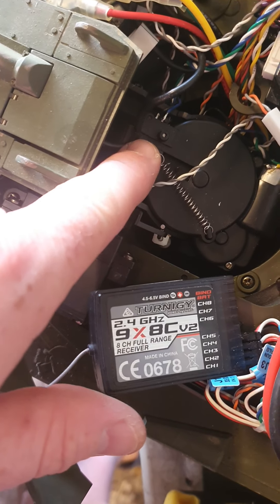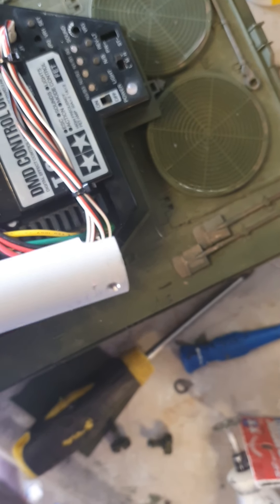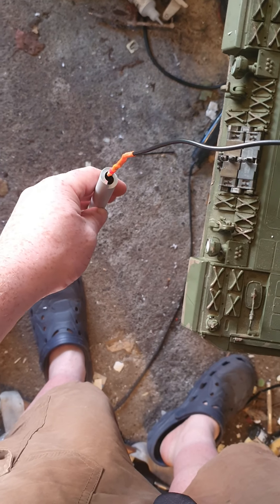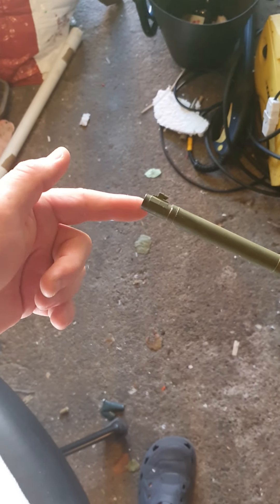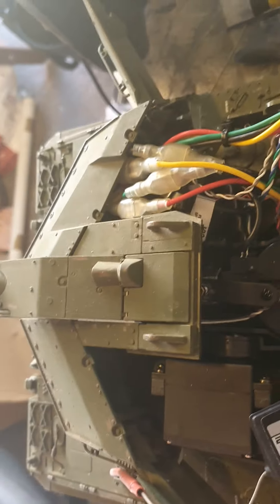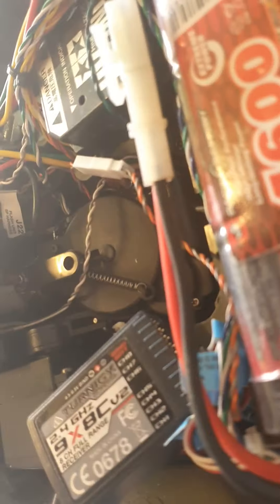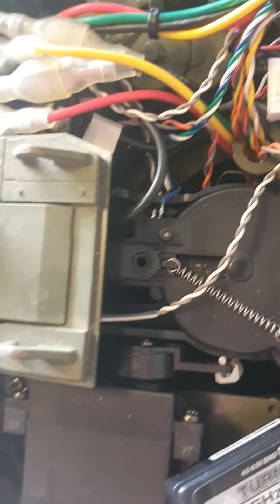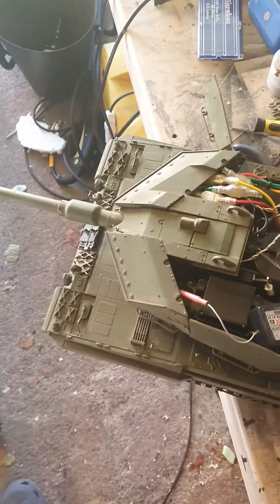Leo 2 vids far zack(1)